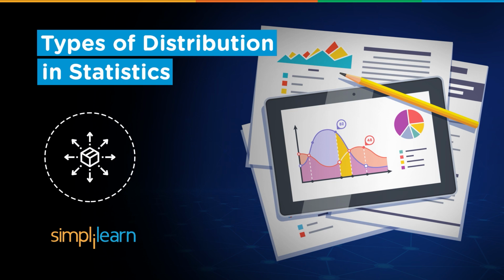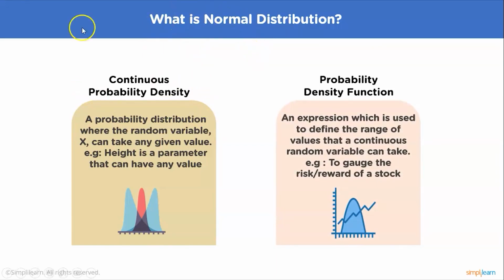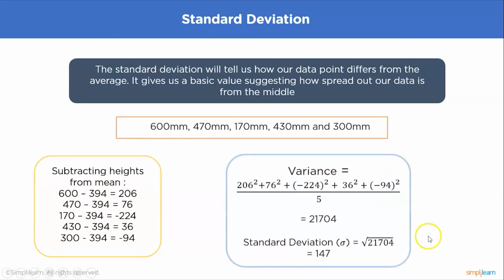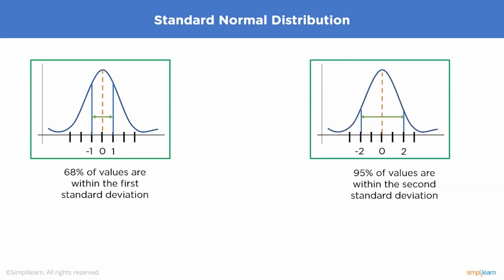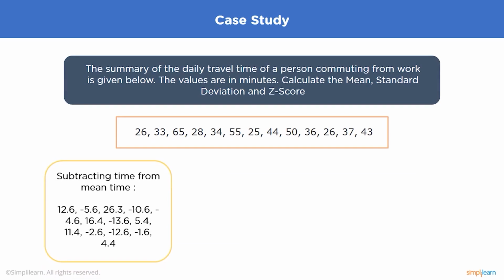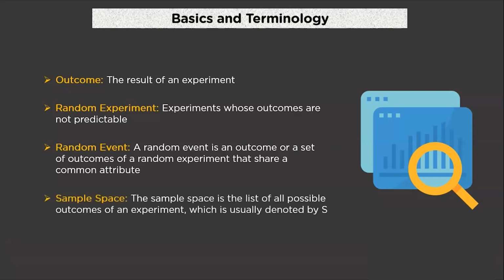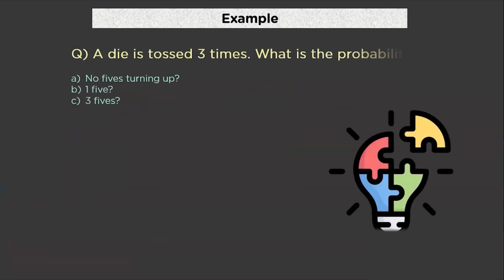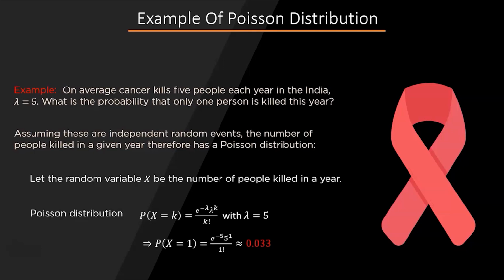Types Of Distribution In Statistics | Probability Distribution Explained | Simplilearn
In this video on Types Of Distribution in Statistics, you will learn about probability distribution and the three major types of probability distribution i.e., Normal Distribution, Binomial distribution, and Poisson distribution. We will discuss several examples, formulas, and real-life applications.

Skills Covered
✅ Generative AI
✅ Prompt Engineering
✅ ChatGPT
✅ Exploratory Data Analysis
✅ Descriptive Statistics
✅ Inferential Statistics
✅ Explainable AI
✅ Conversational AI
✅ Ensemble Learning
✅ Data Visualization
✅ Database Management